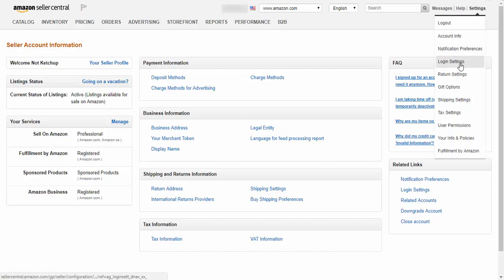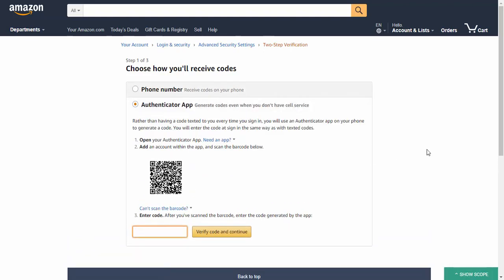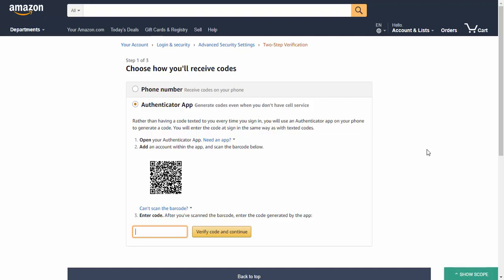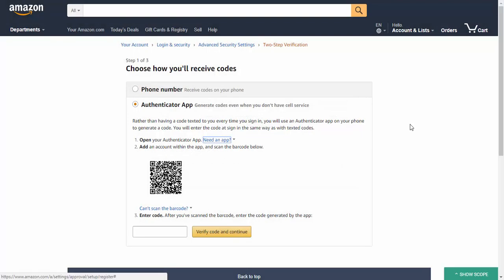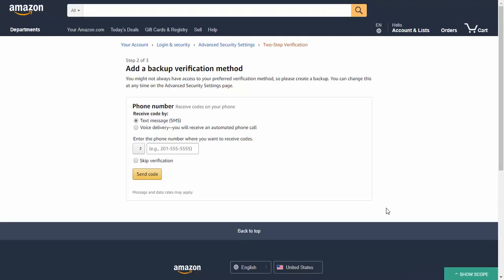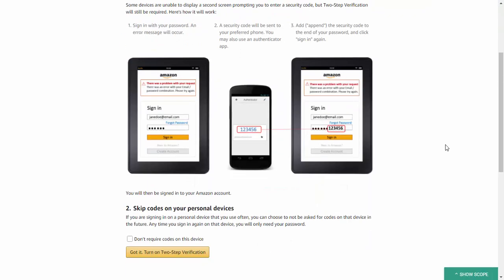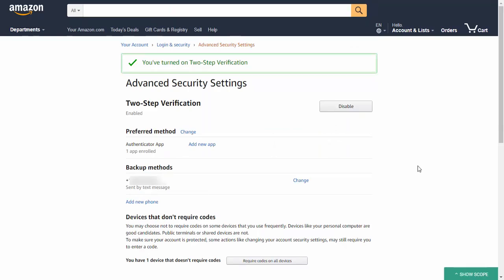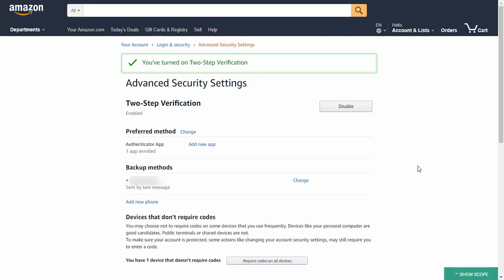Enabling Amazon Two-Step Verification for Seller Central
Here's a quick video walking sellers through how to turn on two-step verification to add the additional layer of security for their Seller Central account. It can also be used when multiple people still need to access a single account.

MARKETPLACE SELLER COURSES
Launch, Grow & Protect Your Brand on Amazon!

FREE RESOURCES